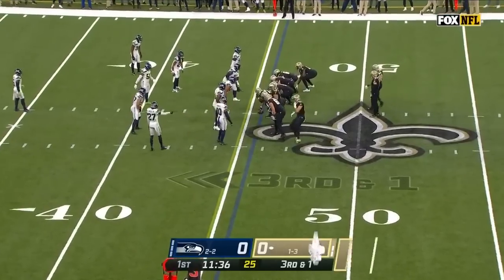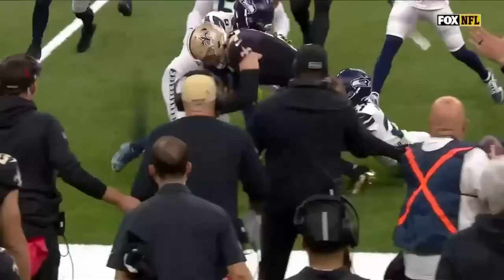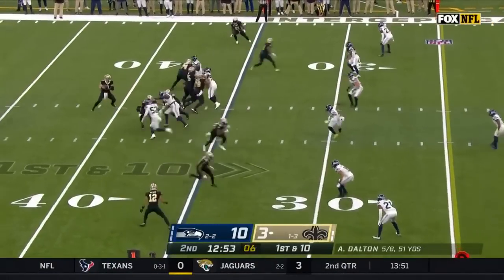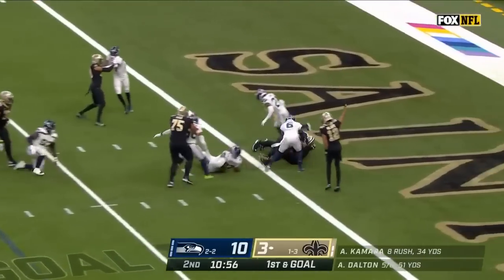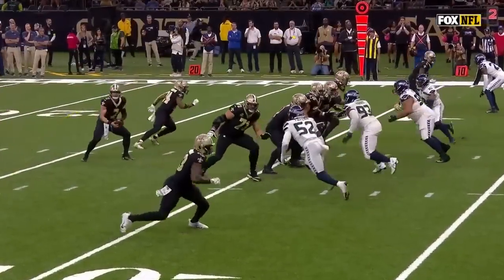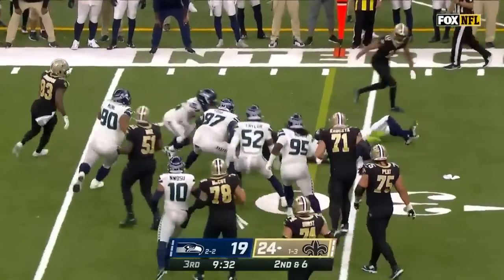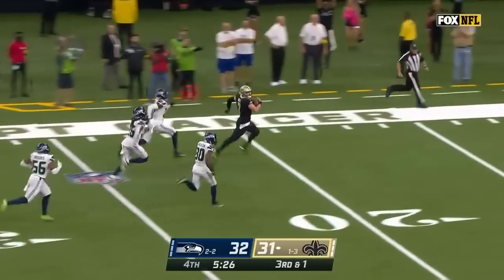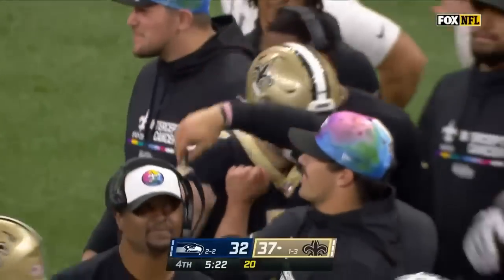Taysom Hill Every Run & TD vs Seahawks | Week 5 Highlights